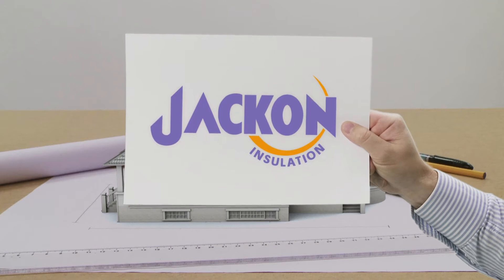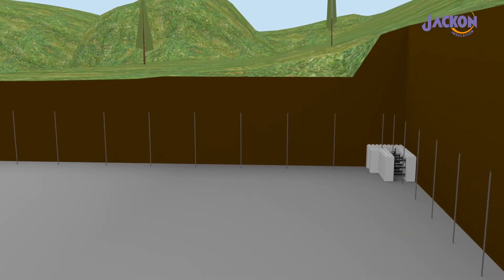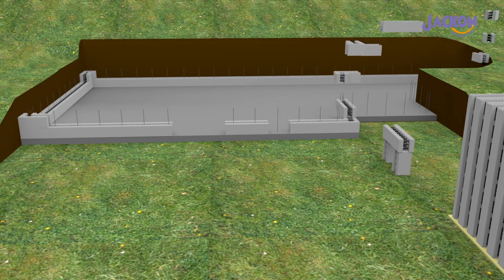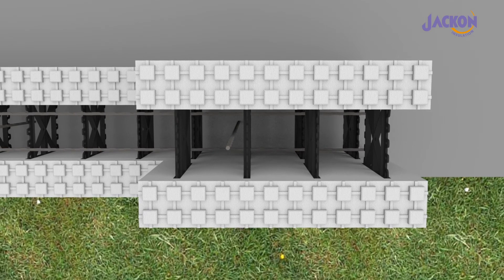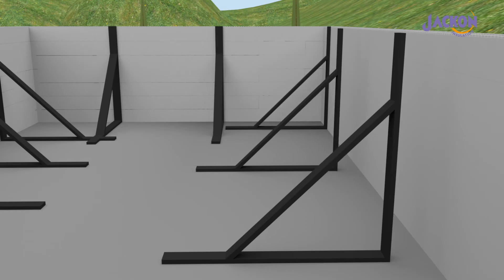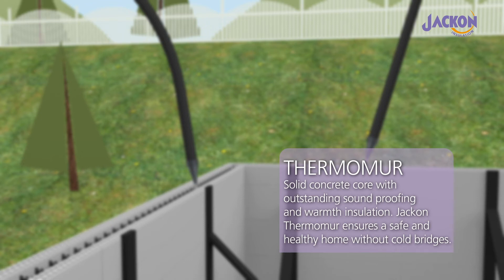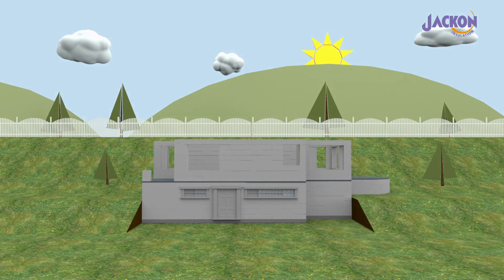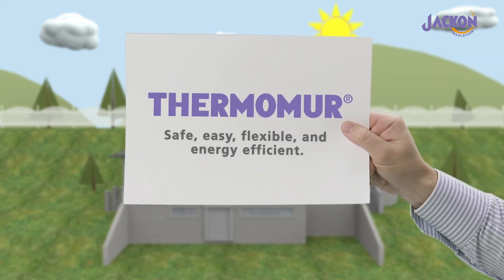JACKON Thermomur ICF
Animated video showing the construction process of Jackon Thermomur ICF